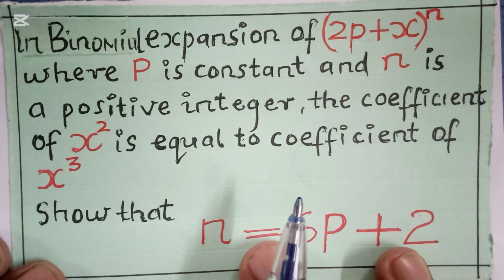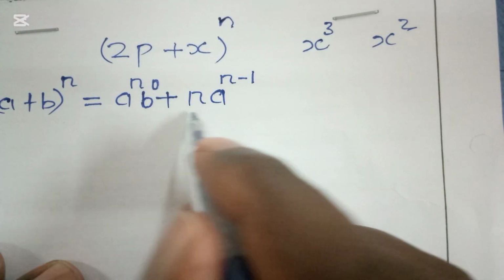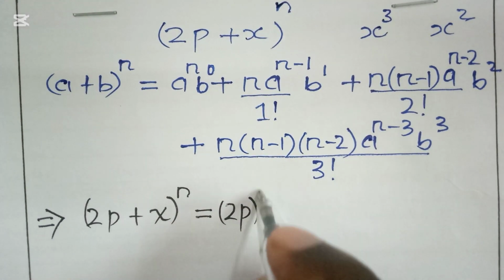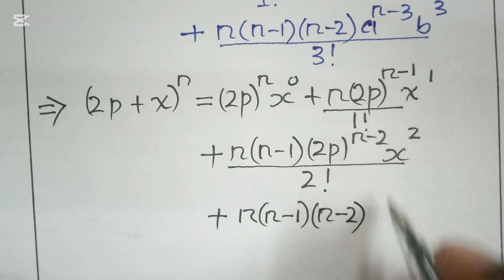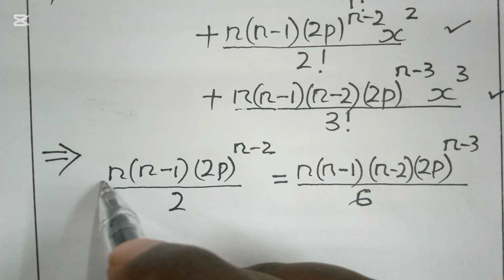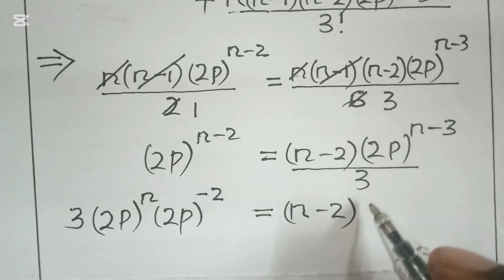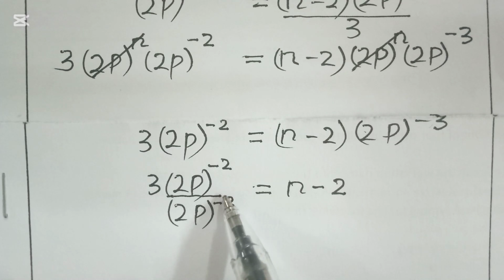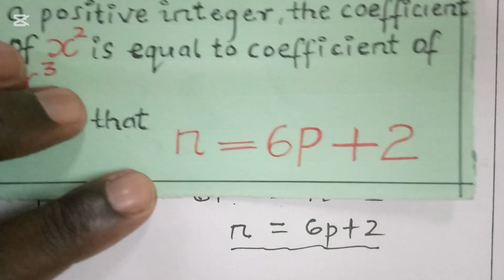Binomials Expansion equating two equal coefficients